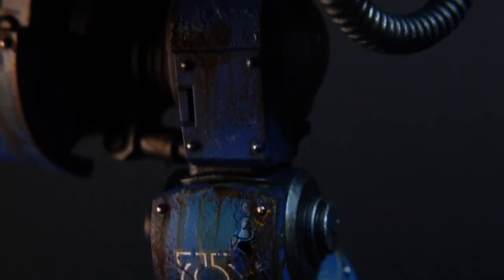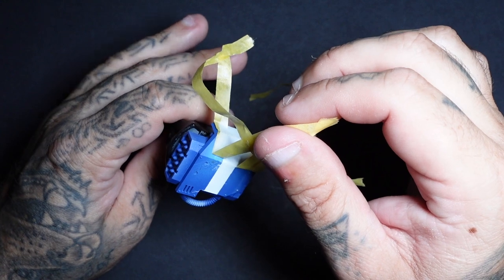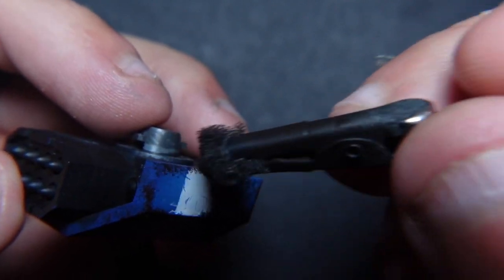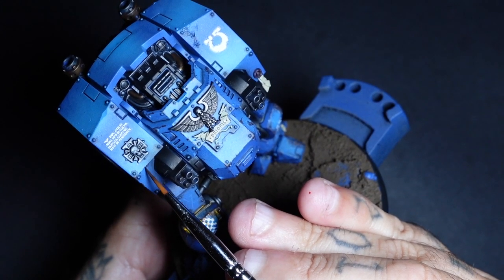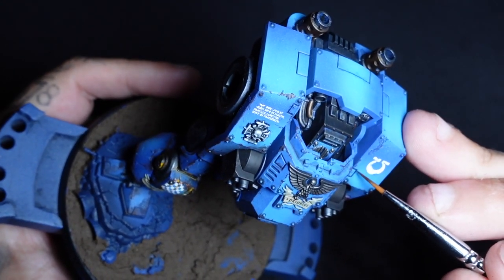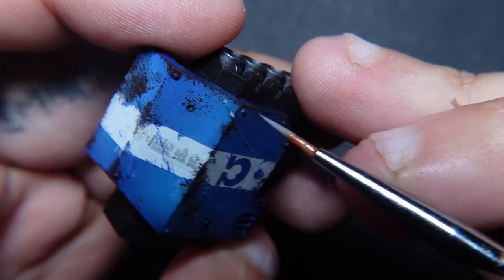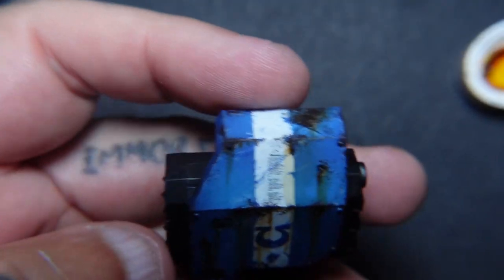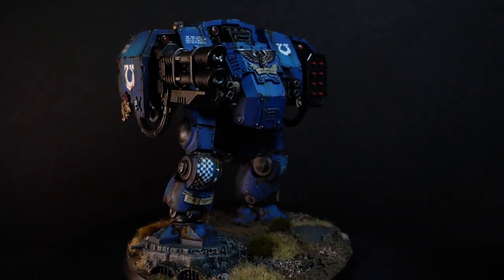Ballistus Dreadnought || In Depth Weathering techniques || Grimdark || Leviathan